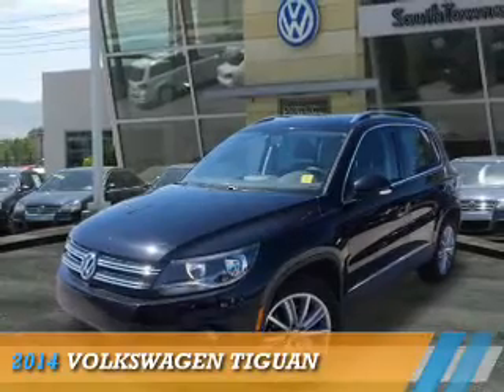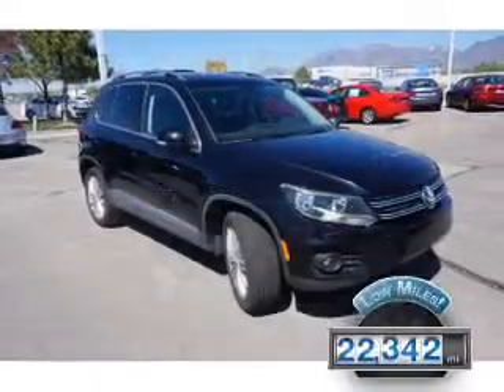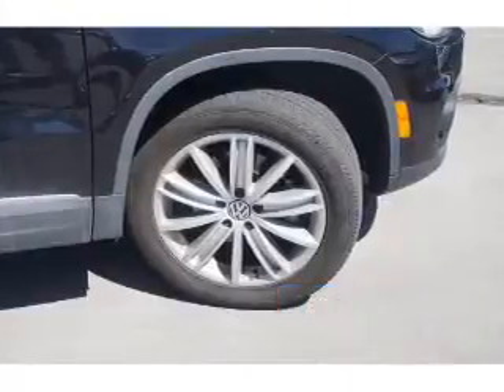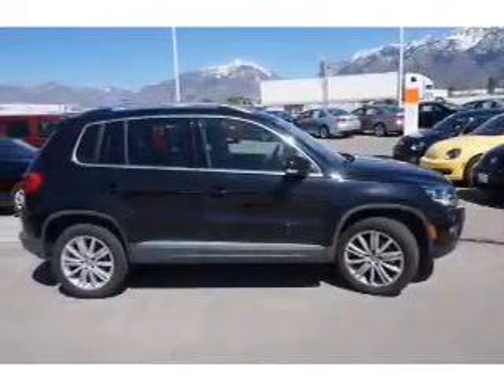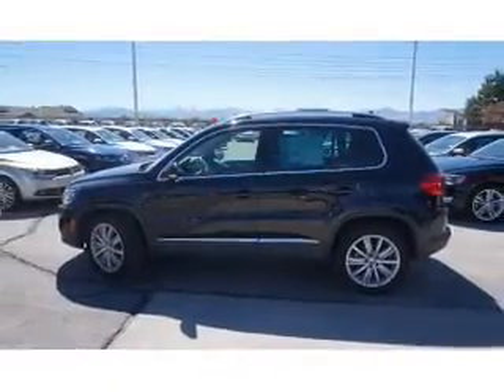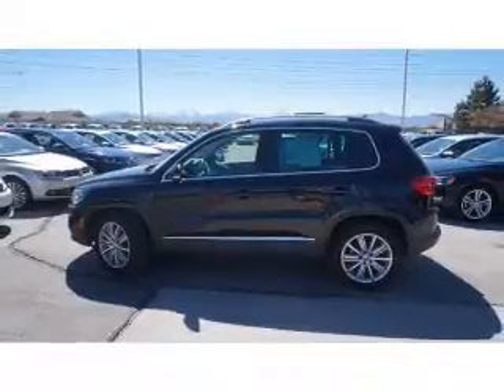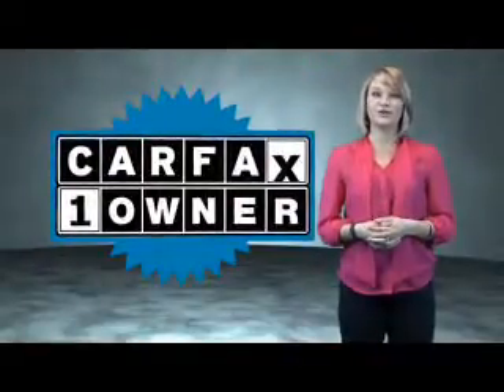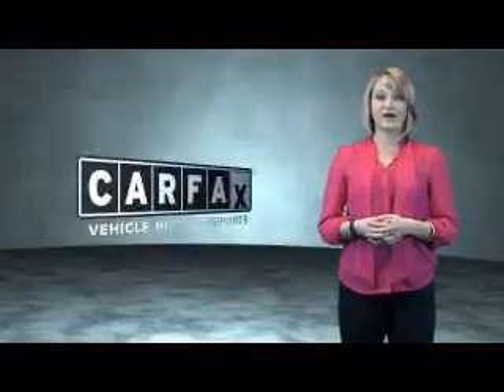2014 Volkswagen Tiguan 74557A - Sandy UT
Phone:
Year: 2014
Make: Volkswagen
Model: Tiguan
Trim:
Engine: 2.0 liter 4 cylinder AWD
Transmission: Automatic
Color: Black
Mileage: 22342
Address:
VIN:WVGBV3AX3EW543950